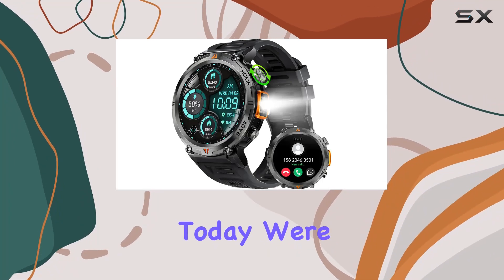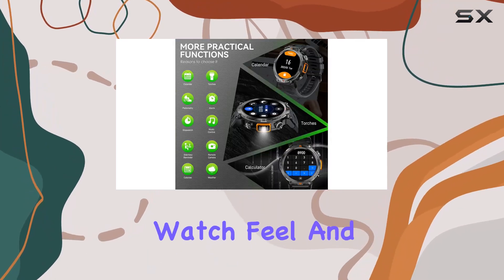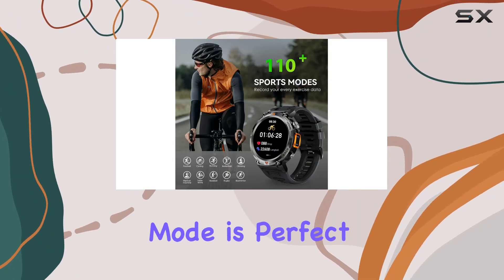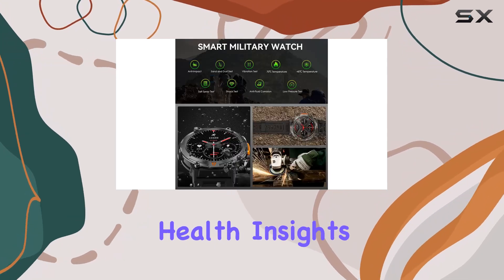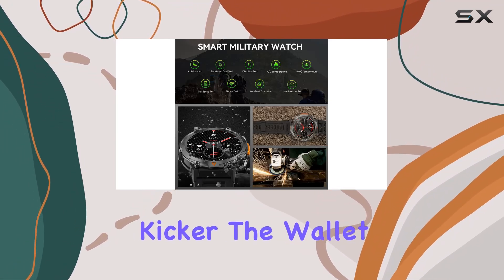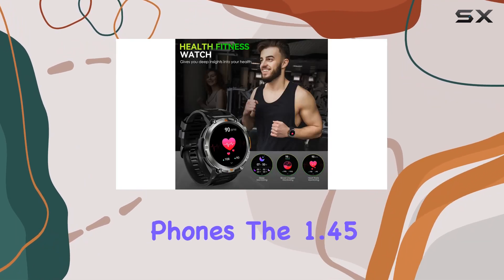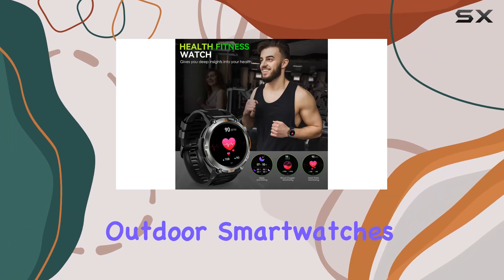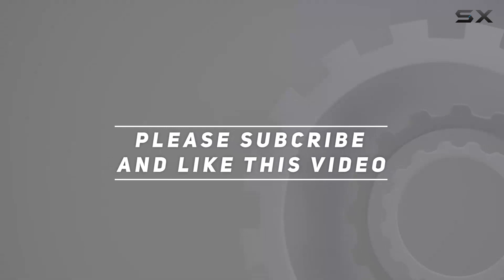The Ultimate Tactical Smartwatch? LaNikar DWTKE3 Review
0:00 Intro
0:06 Review

Things that we mentioned in this video:
Military Smart Watch for : B0C6P5MJP2